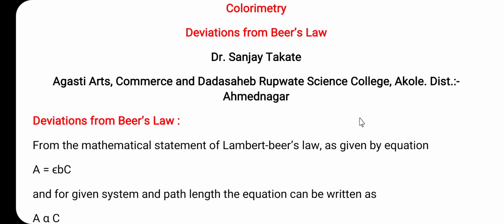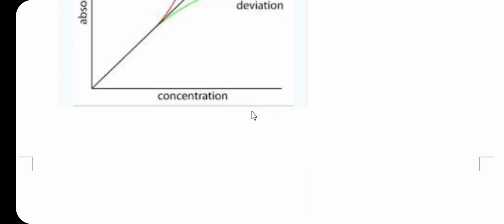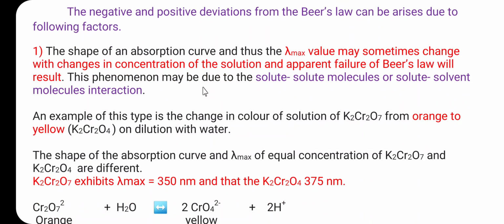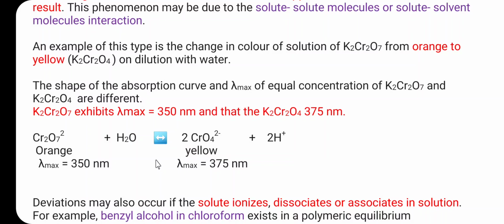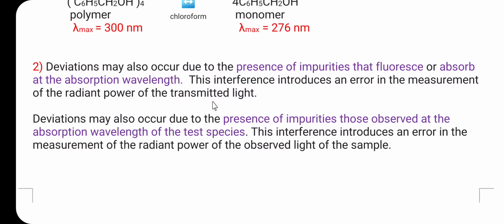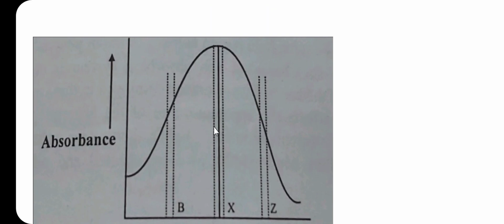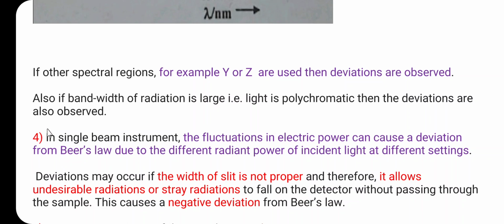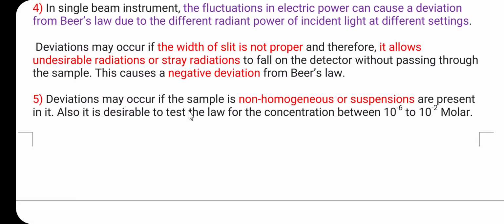Colorimetry- Deviations form Beer's Law